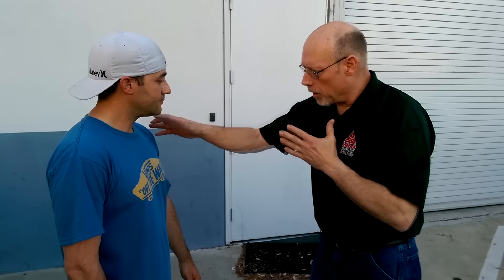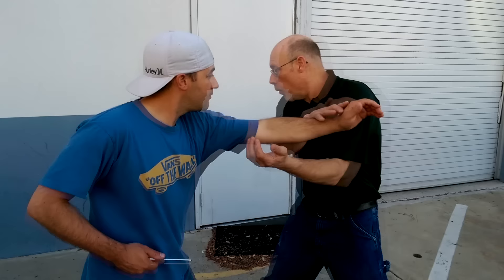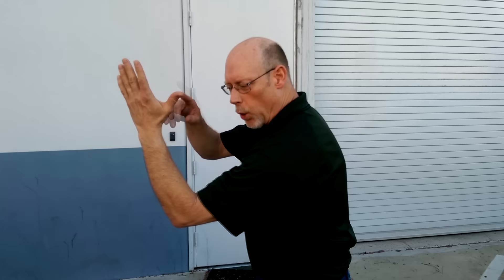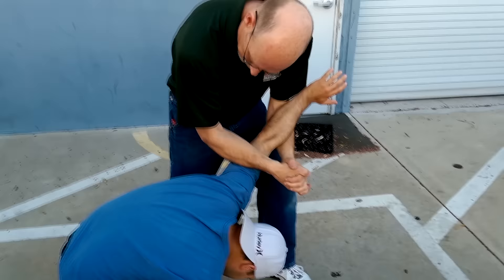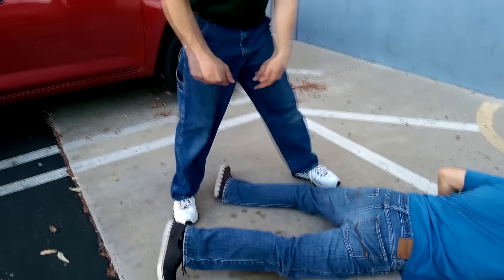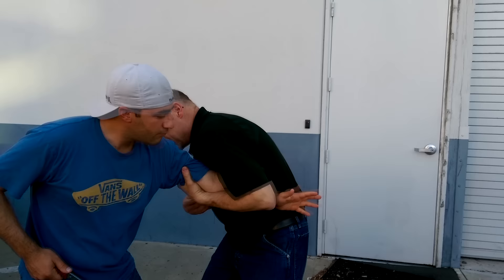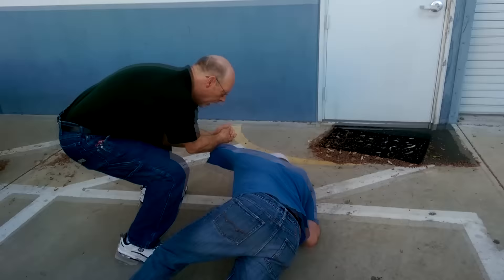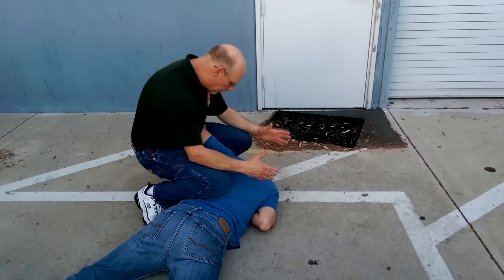How to Control a Knife Attack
Michael Janich, founder of Martial Blade Concepts, explains the concept of same-side control and how it translates from gun defense to knife defense.

Download the FREE RECOILtv App & you’ll have immediate and unrestricted access to all of the best 2A videos on your mobile & digital devices. Download Recoil TV Here: